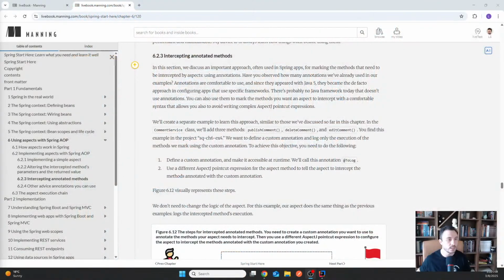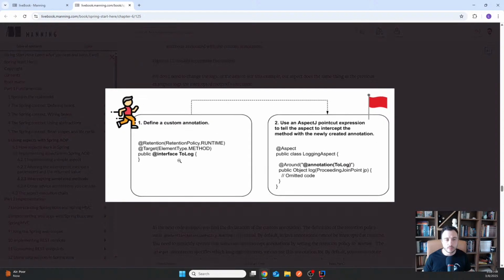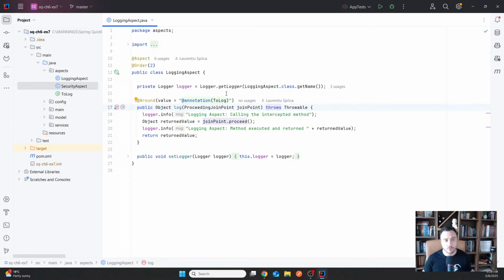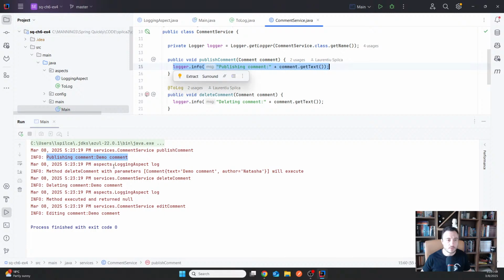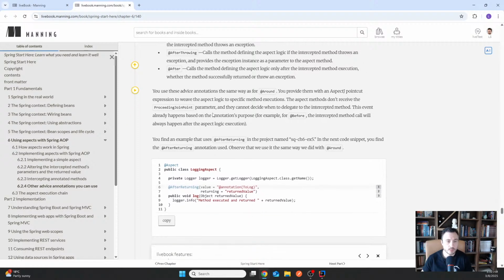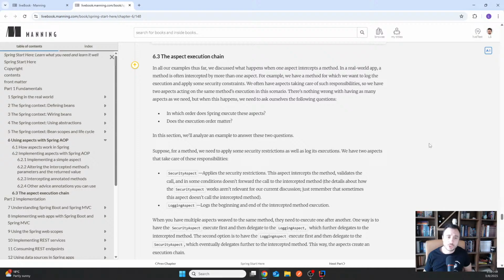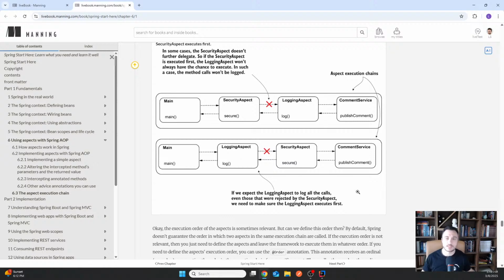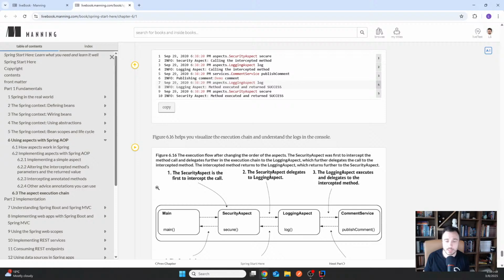Spring Start Here - Chapter 6 - Episode 11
Spring Start Here - Chapter 6 - "Using aspects with Spring AOP"